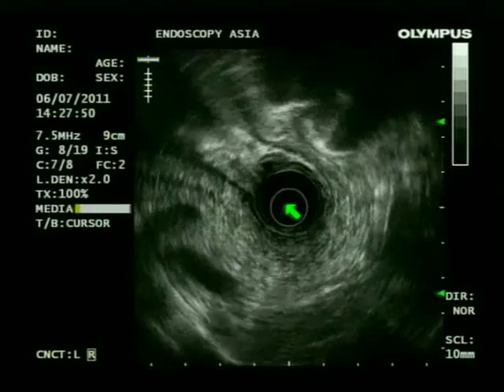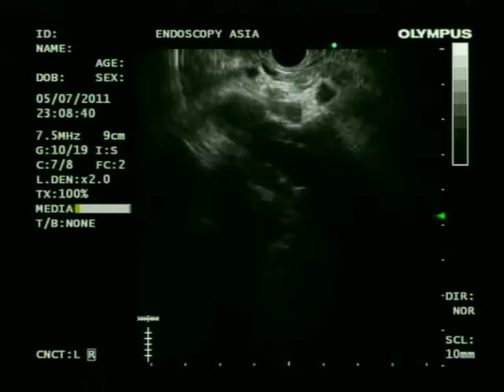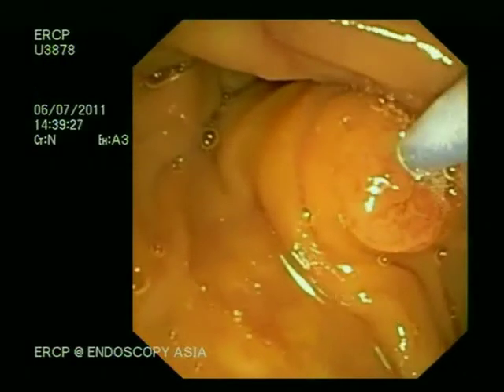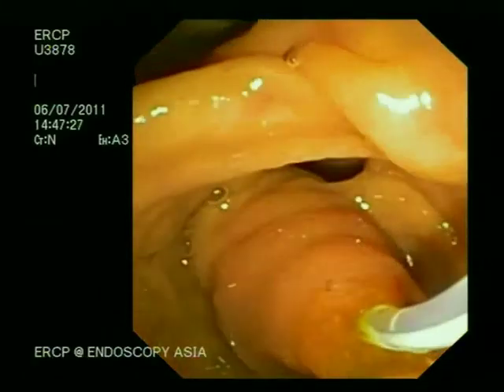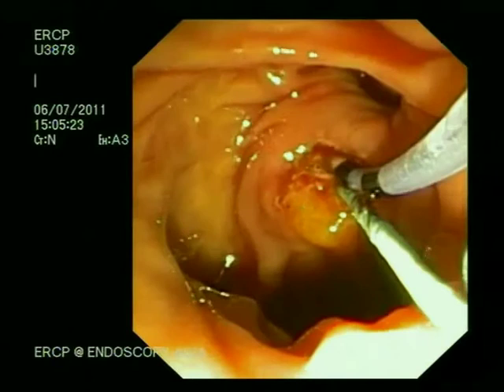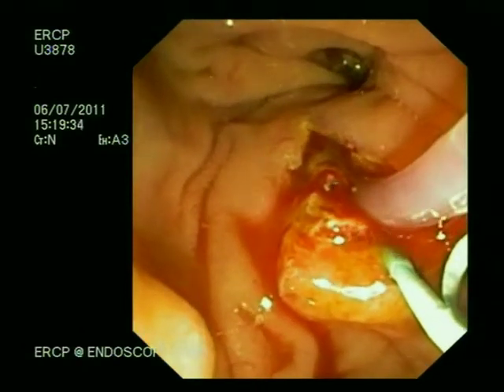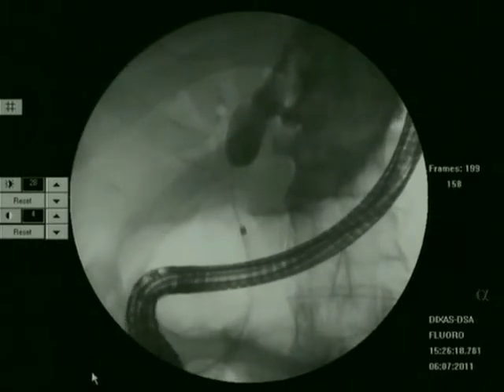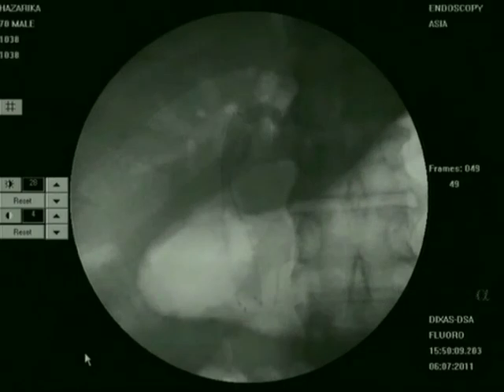Endoscopy Asia provides Diagnosis & Treatment for complex Obstructive Jaundice Case